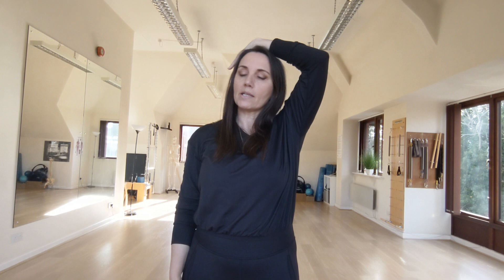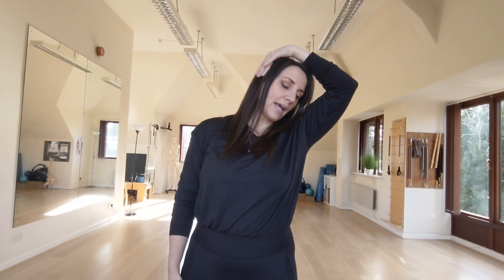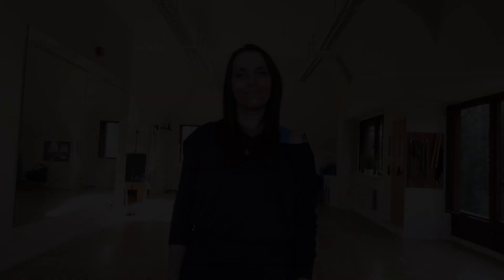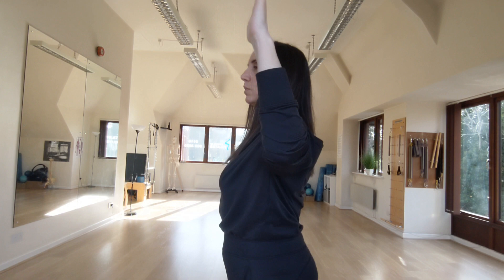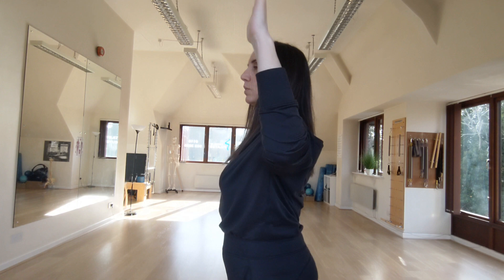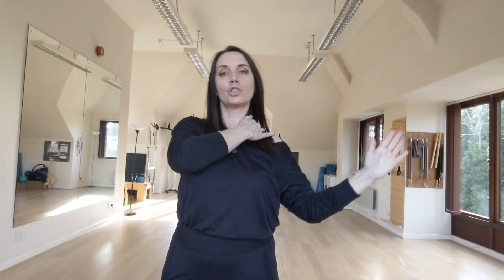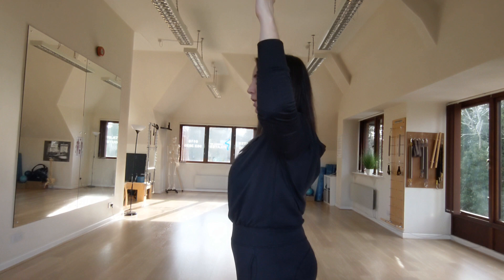Improve your posture in 6 minutes per day !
A short 6 minute Pilates based movement video to realign your neck and shoulders from bad posture.

Sitting at a desk hunched over a laptop or phone can cause rounding of shoulders and a hunched back. in this short video, Claire from Power of Pilates gives you 6 exercises to bring your body back into alignment.

6 pilates based exercises anyone can do to avoid text neck

1. Shoulder Shrugs
2. Neck stretch
3. Dumb waiter
4. Corkscrew
5 .Chicken wings
6. Windows